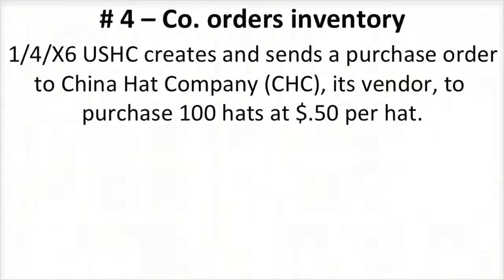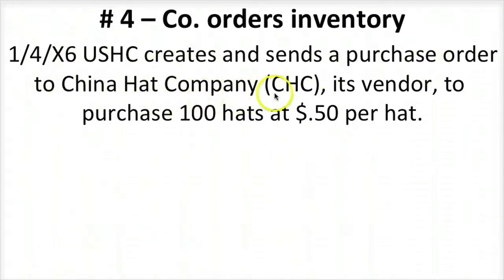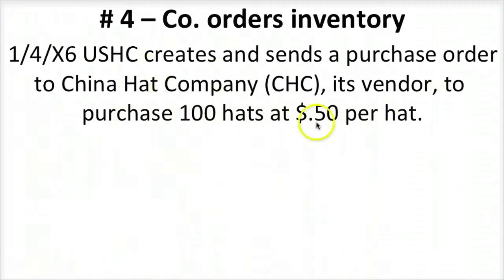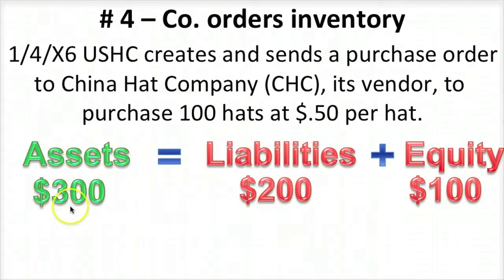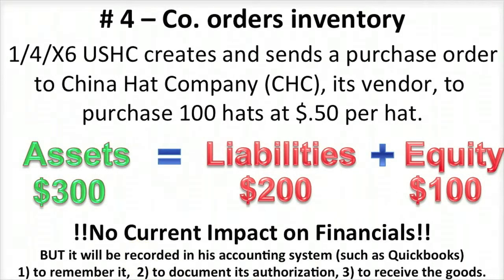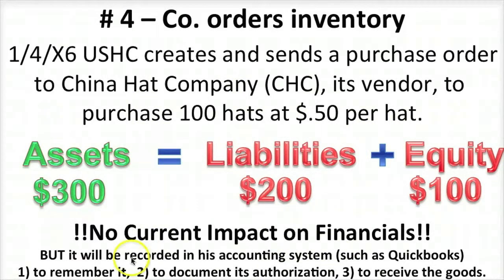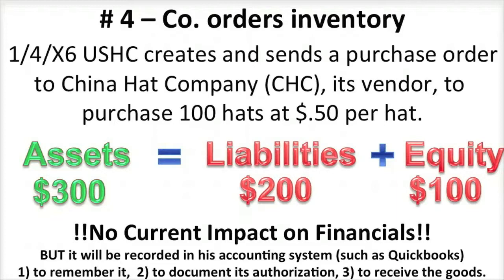Identify The Impact Of Common Transactions - Video Slide 8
This video is one of several videos discussing 18 different PowerPoint slides on the topic "Identify the impact of common transactions on a new company's financial statements"  The full video set is provided in a playlist titled "Identify the impact of common transactions", but I have also compiled all slide-specific videos into one single video titled "Identify the impact of common transactions - Video Slides 1-18".